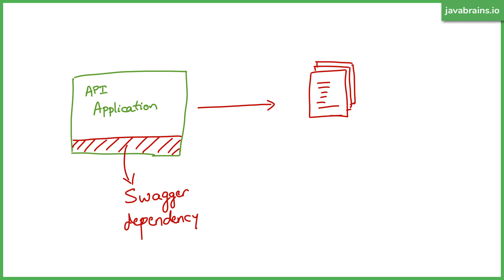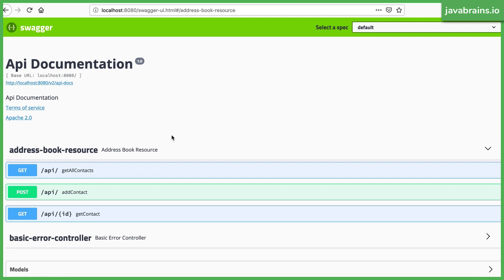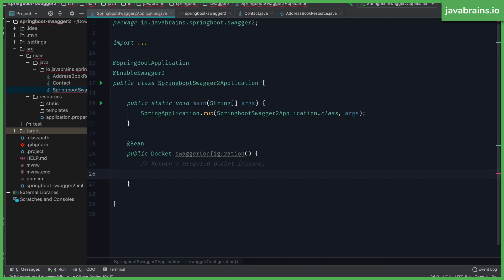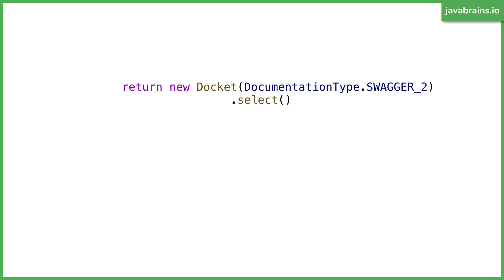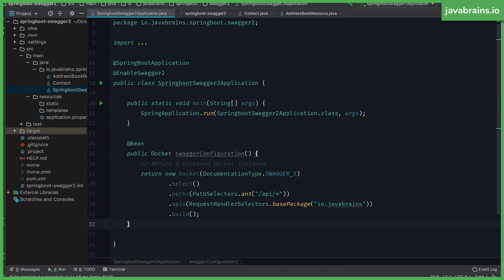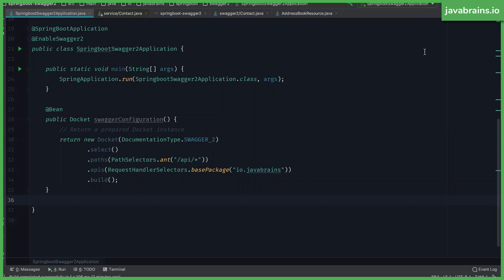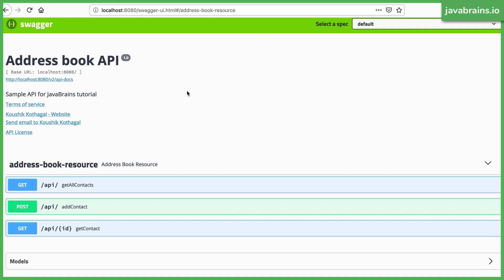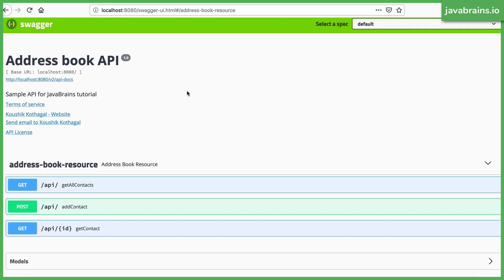How to configure Swagger in Spring Boot - Brain Bytes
Learn how to create AWESOME API documentation by customizing Swagger in Spring Boot by using metadata and annotations.

In this Brain Byte, we'll learn how to configure and customize Swagger documentation in Spring Boot. We'll create a Docket instance and customize the API metadata and the details. We'll also use various annotations to add notes and descriptions to your APIs and models.